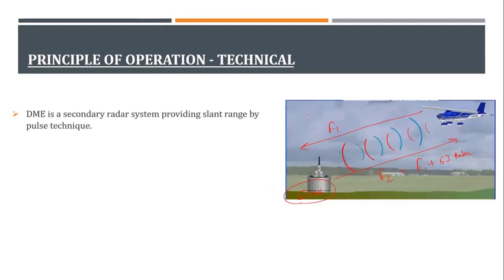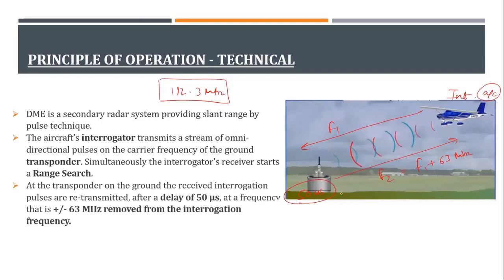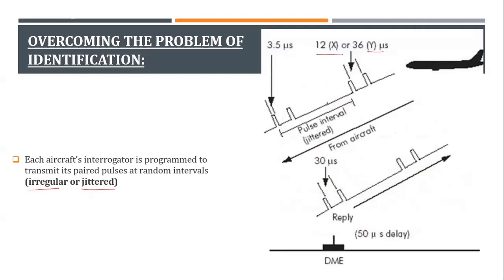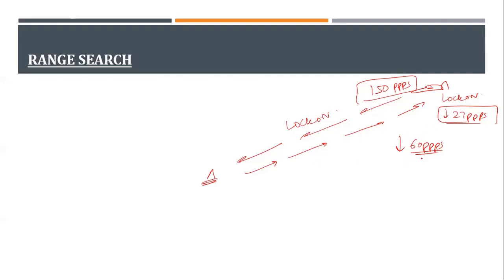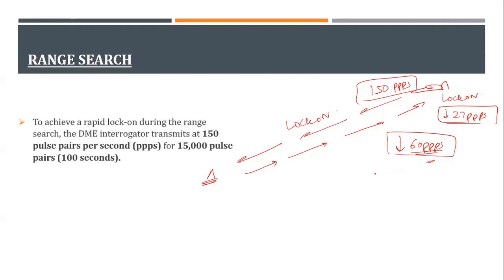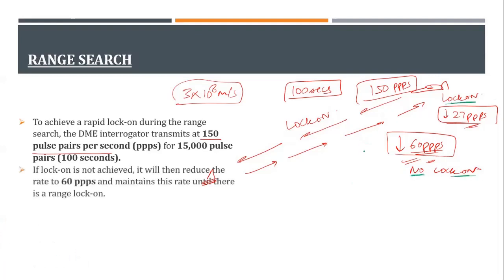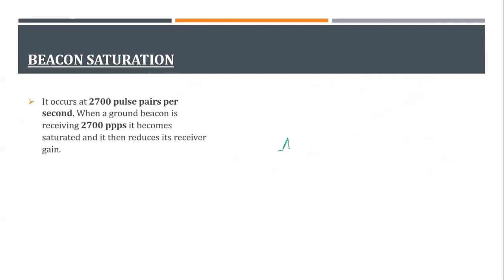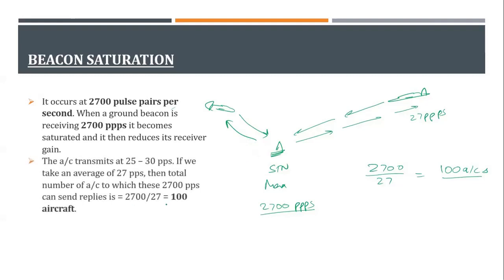Will you marry me Station? Distance Measuring Equipment Principle of Operations - Relationship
Distance Measuring Equipment | DME - CPL ATPL Exam DGCA | Interrogator Transponder PPPS-Pulse Pair

Frequencies
Uses of DME
Principle of Operation
Twin Pulses
Range Search
Beacon Saturation
Station Identification
VOR/DME Frequency Pairing
DME Range Measurement for ILS
Range and Coverage
Accuracy
DME Summary